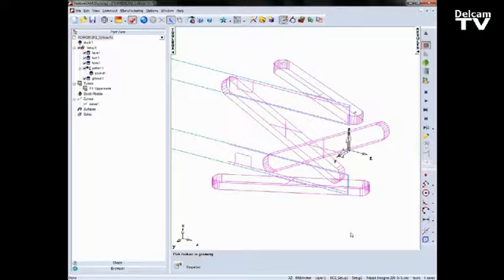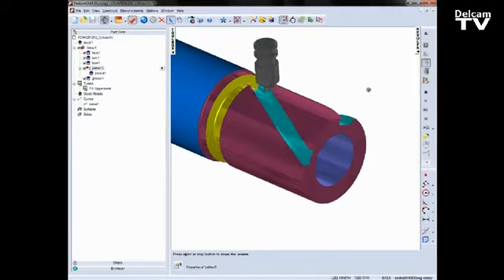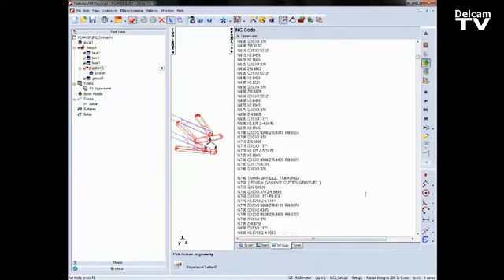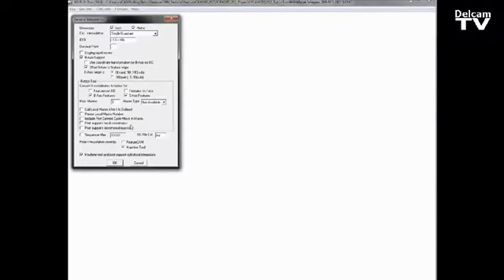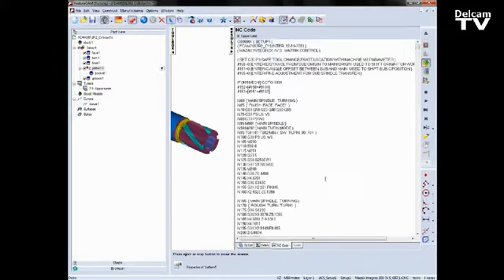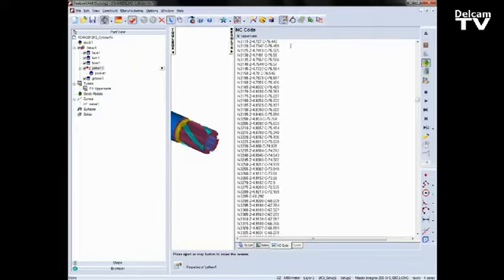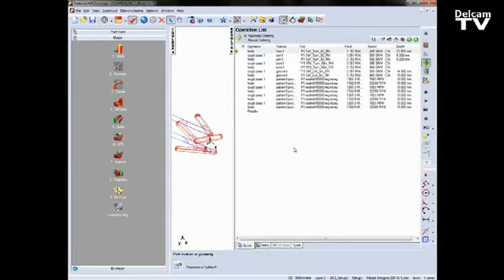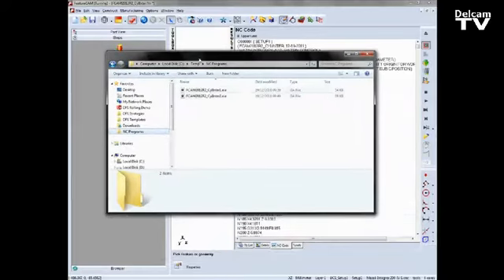FCAM2012R2 10 CylInter